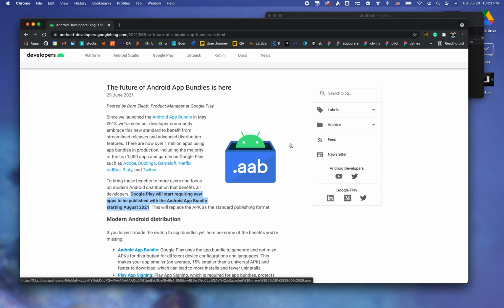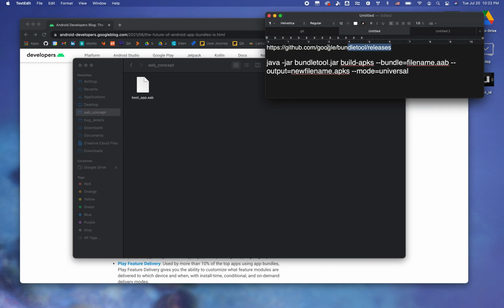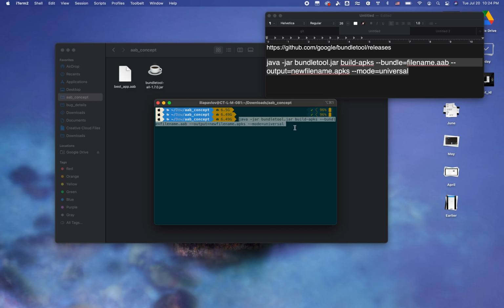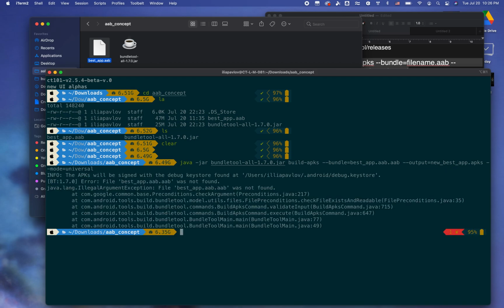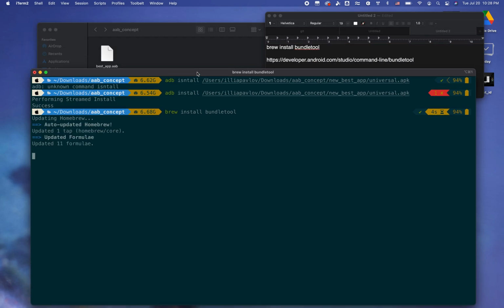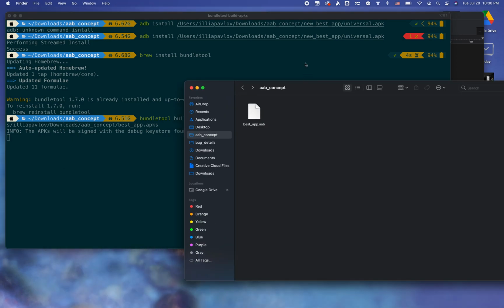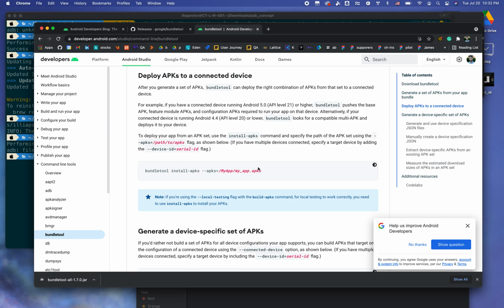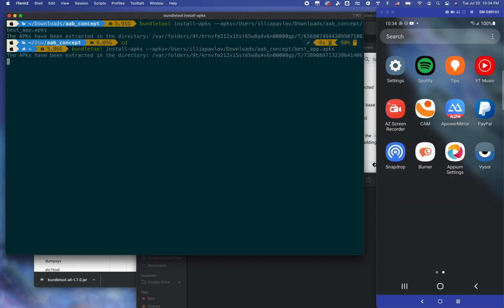How to install .aab file on device .aab convert to .apk and .apks by terminal on Mac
Two ways how to do it,
FIRST :
2. put .aab file in same directory with bundle tool package
3. run this comment from directory with .aab and bundle tool package
 java -jar bundletool.jar build-apks --bundle=filename.aab --output=newfilename.apks --mode=universal
4. don't forget change .apks after on .zip, then unzip

SECOND :
1. brew install bundletool